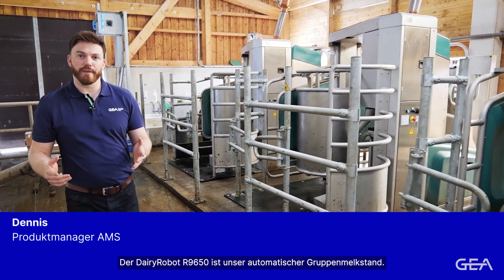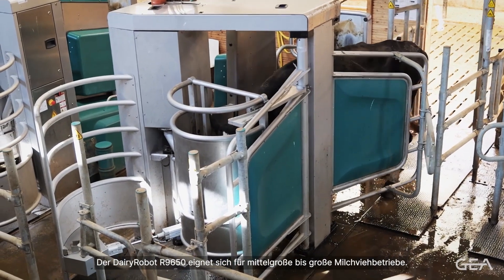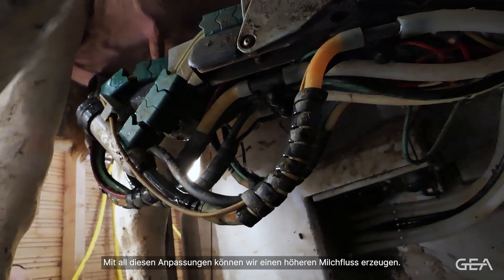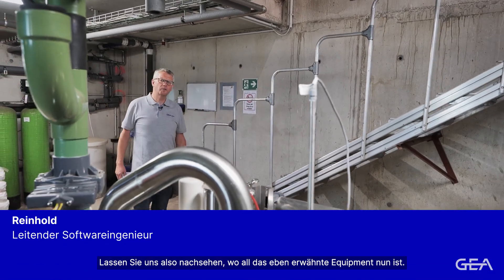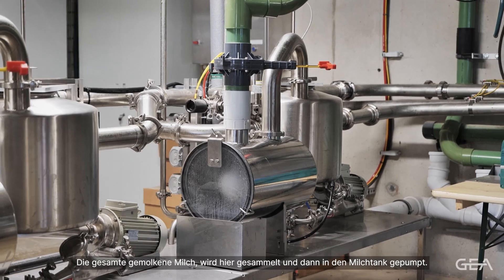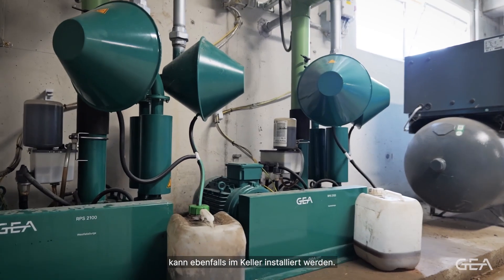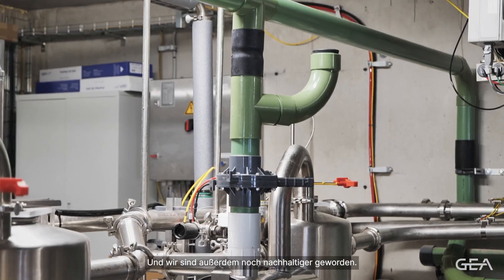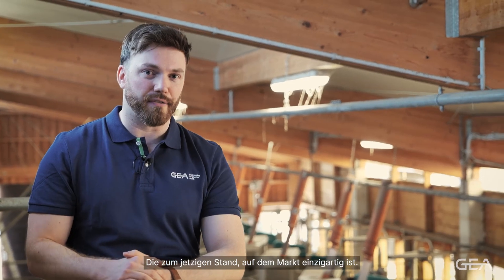GEA DairyRobot R9650 - Batch Milking neu definiert!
Erlebe in unserem exklusiven Video die beeindruckenden Funktionen des R9650, präsentiert von unseren GEA-Experten! Entdecke, wie diese Innovationen auf einer Farm zum Einsatz kommen und welche entscheidenden Vorteile sie für deinen Betrieb mit sich bringen.